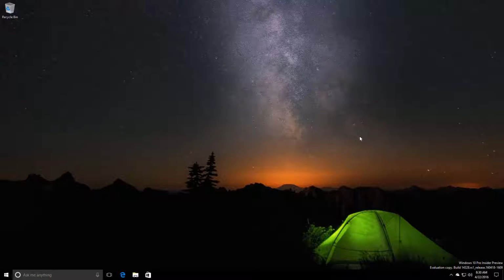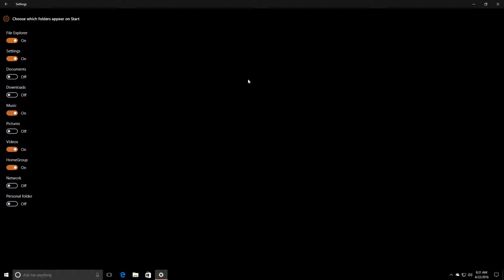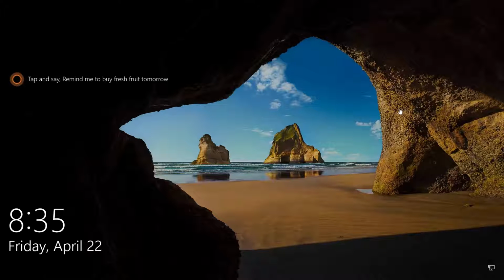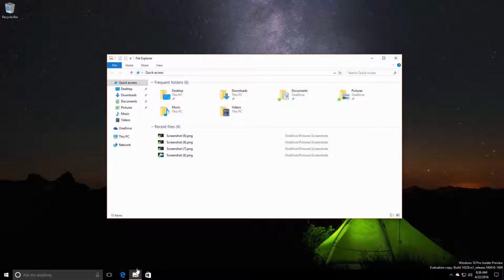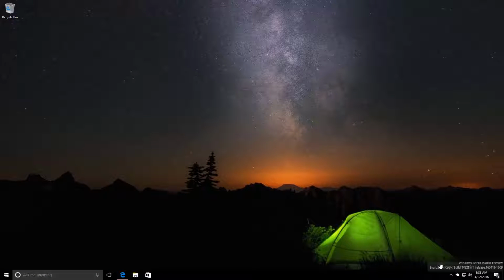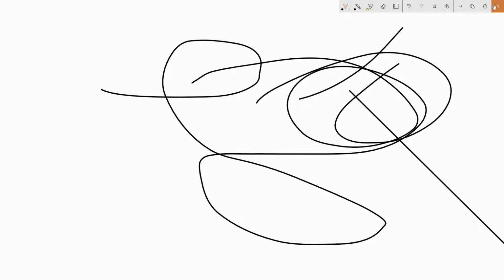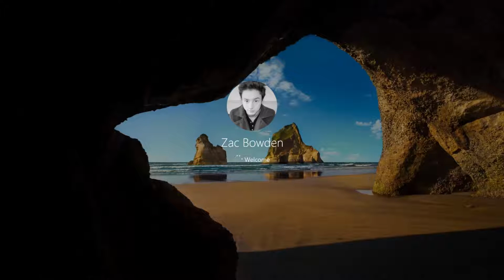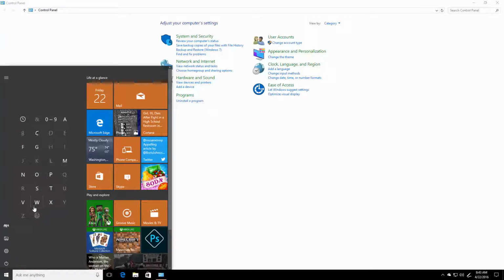Windows 10 New Start, Action Center, Icons, Lock Screen & More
Published on Apr 22, 2016 by WinBeta (On MSFT)